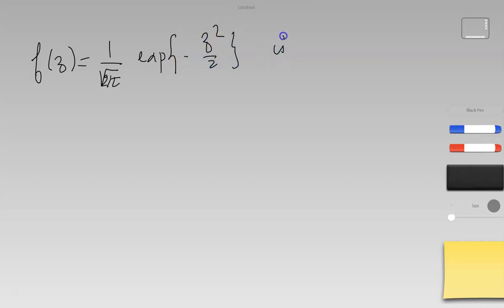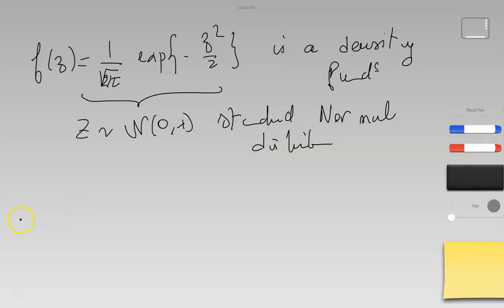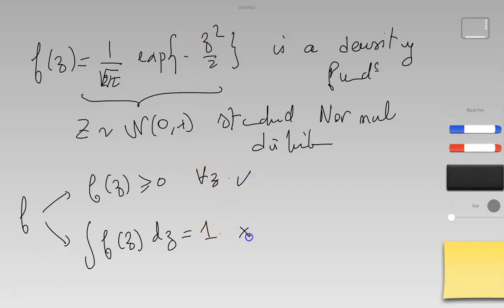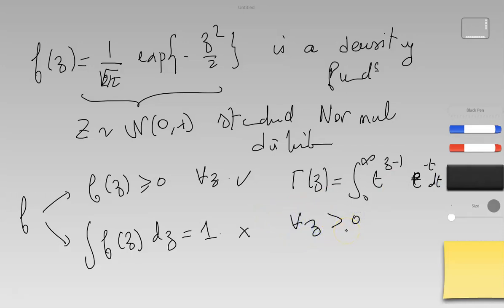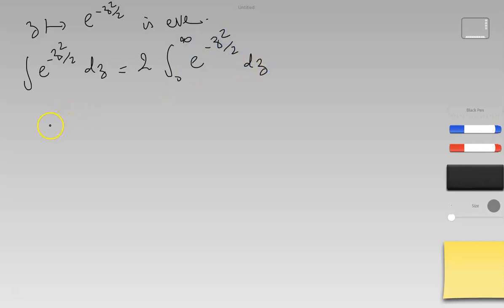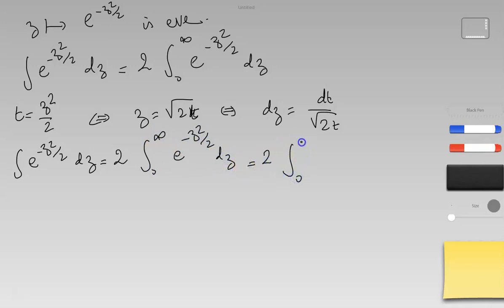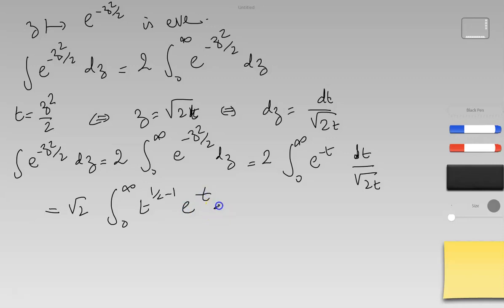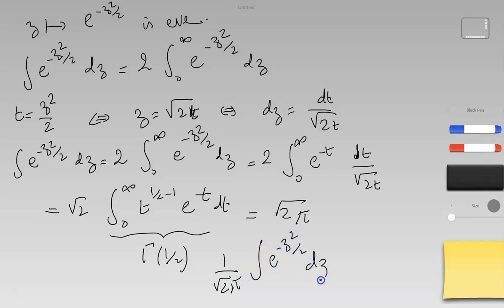Why f(z)=1/sqrt(2pi) exp(-z^2/2) is a density function?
I'm proving here that the function f(z)=1/sqrt(2pi) exp(-z^2/2) is a density function. The function f is indeed the density function of the standard normal distribution.